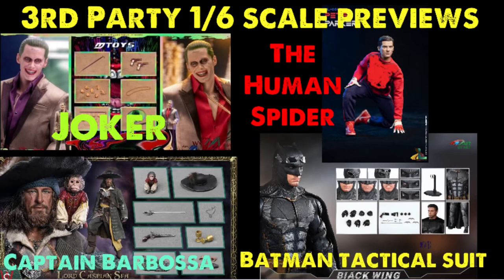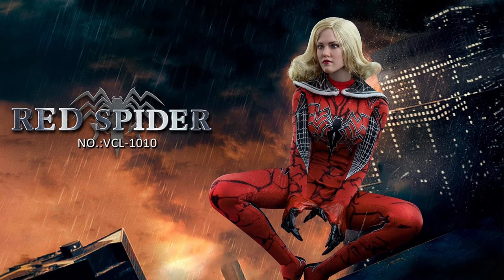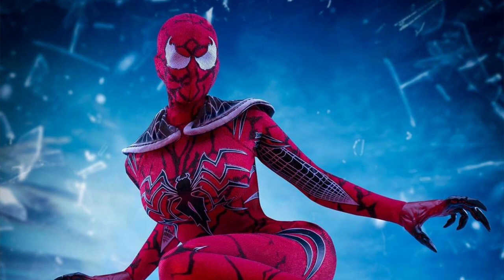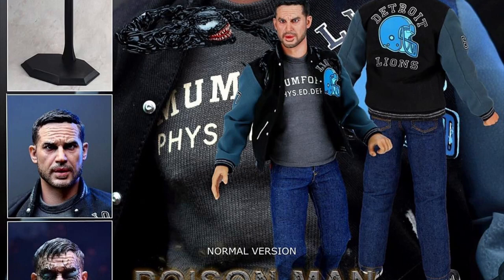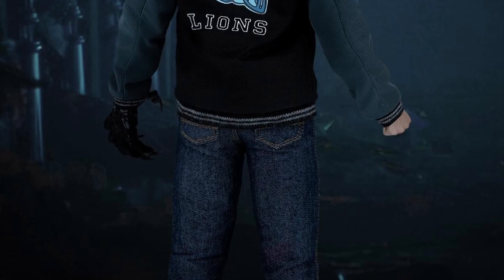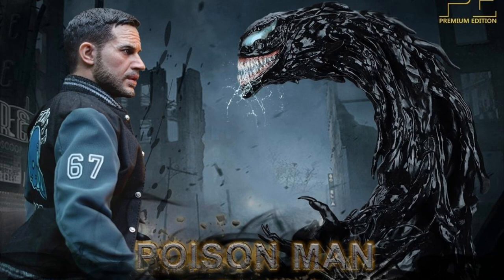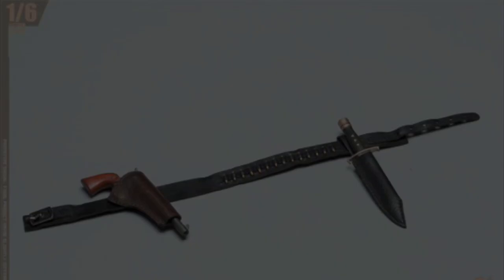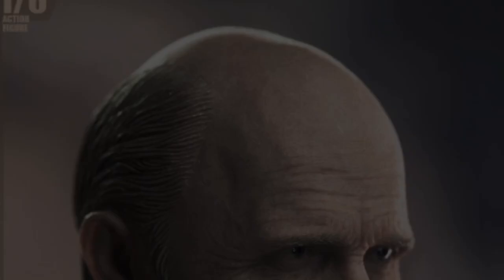3rd Party 1/6 Scale Figure Previews Eddie Brock & Venom + Spider-Gwen Carnage-ized & Man In Black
⚠️ Here is a video series I’m doing that showcases 3rd Party Companies making some amazing 1/6 Scale Figure that you may not know even exist. These can definitely fill out your collections.

✳️ Very Cool 1/6 Scale Red Spider Costume Set AKA Spider-Gwen Carnage-Ized.

✳️ ADD Toys 1/6 Scale Poison Man Standard Version AKA Eddie Brock from the Venom Movie.

✳️ ADD Toys 1/6 Scale Poison Man Deluxe Version.

✳️ Logshanjinshu 1/6 Scale Man In Black from the Westworld Series.

✳️ Logshanjinshu 1/6 Scale Horse with Harness.

🎹 Artist: iMovie Themes
🎼 Song: Neon

⬇️ Let me know your thoughts on these figures and if there’s a figure you’d like to see these 3rd Party Companies make in the comments below. ⬇️